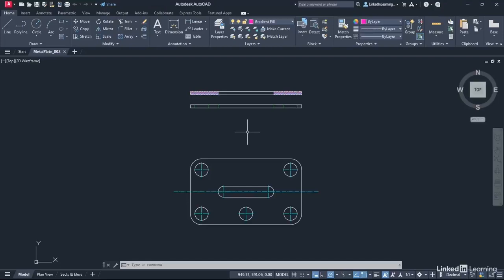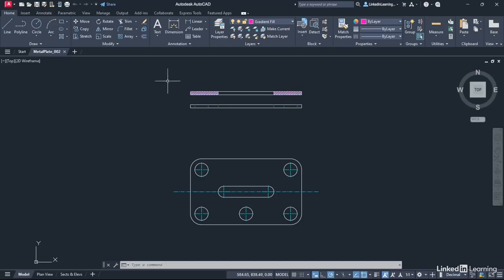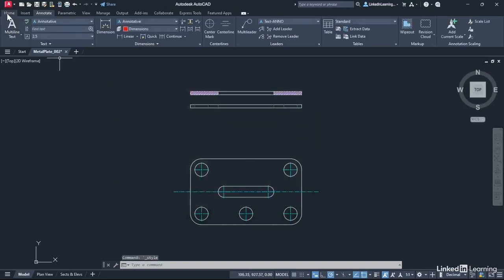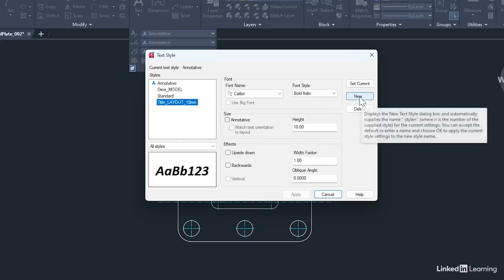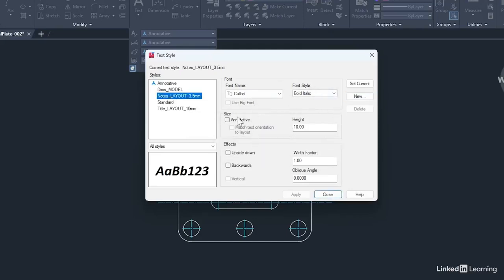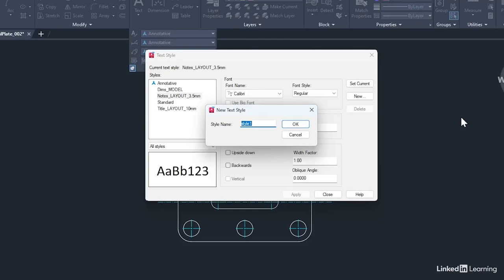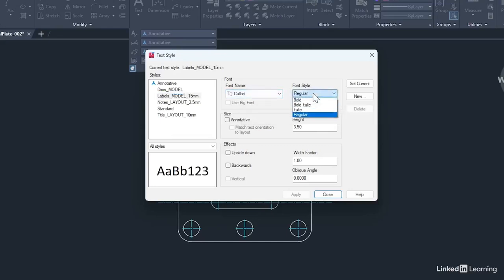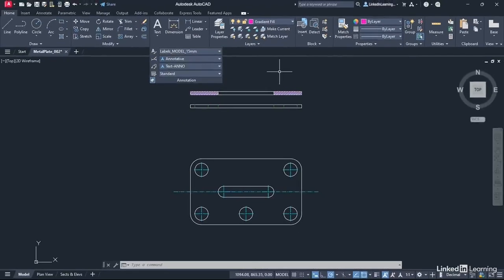59. Creating and using AutoCAD text styles